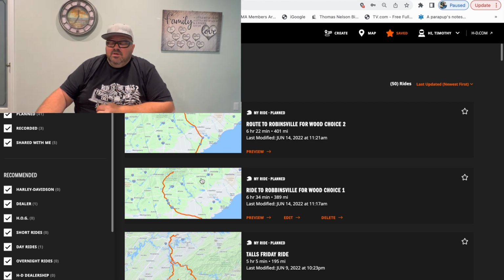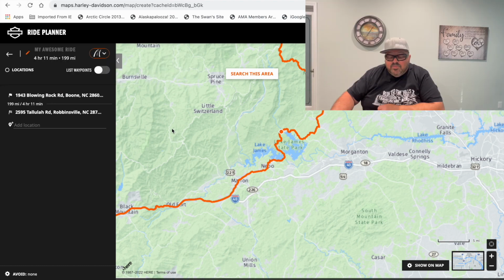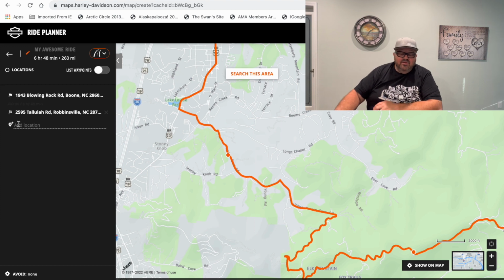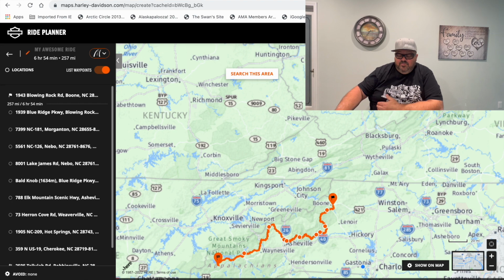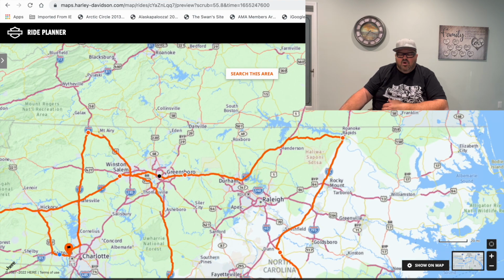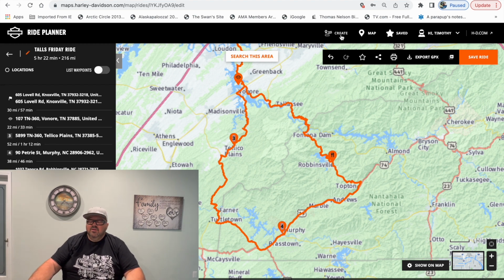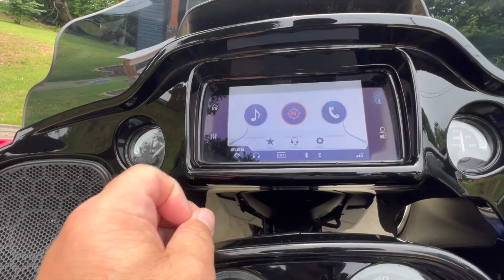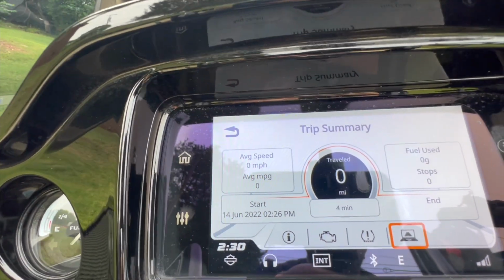Do You Use Ride Planner and the GTS Infotainment System to Navigate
In this video i show how and why I use the Harley Ride Planner in conjunction with the GTS Infotainment System to plan and navigate.